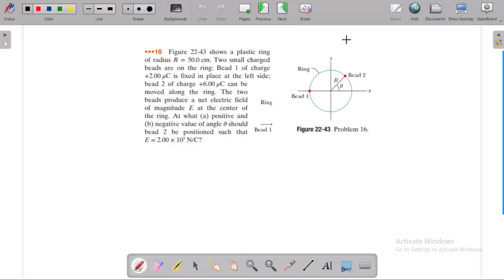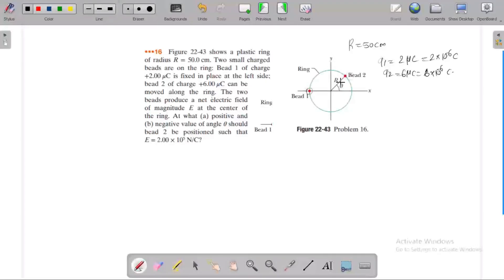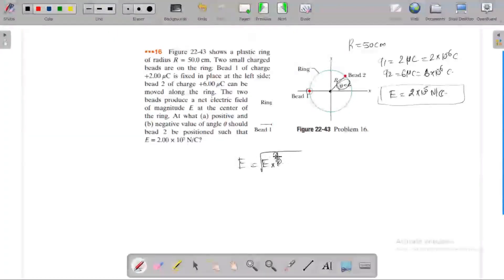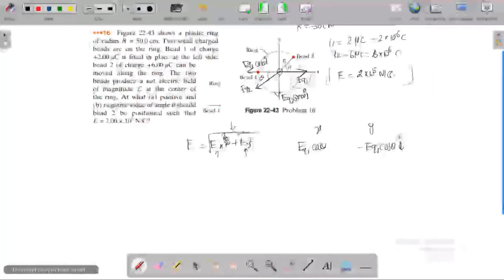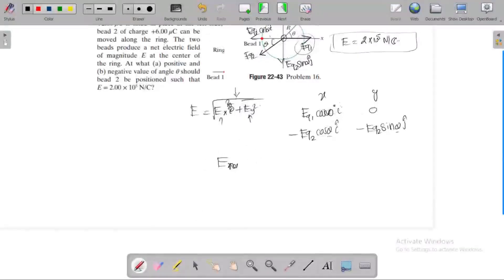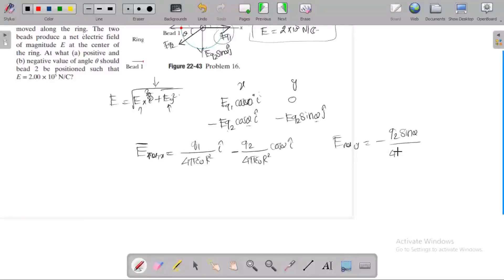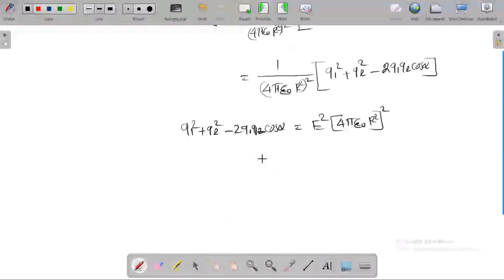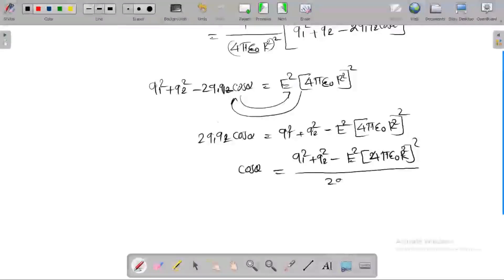Figure 22-43 shows a plastic ring of radius R = 50.0 cm. Two small charged beads are on the ring:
Figure 22-43 shows a plastic ring
of radius R = 50.0 cm. Two small charged
beads are on the ring: Bead 1 of charge
+2.00 μC is fixed in place at the left side;
bead 2 of charge +6.00 μC can be
moved along the ring. The two
beads produce a net electric field
of magnitude E at the center of
the ring. At what (a) positive and
(b) negative value of angle θ should
bead 2 be positioned such that
E = 2.00 × 105 N/C?